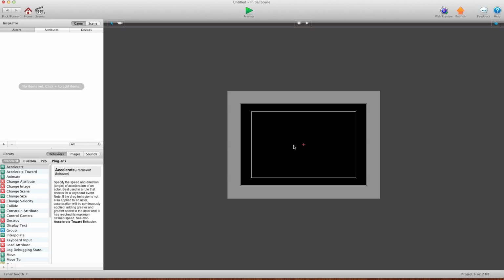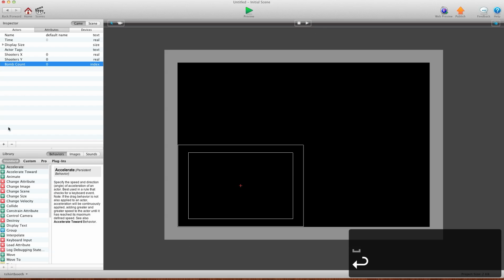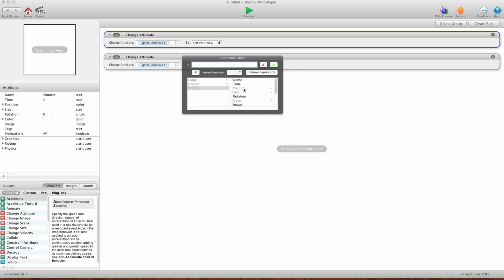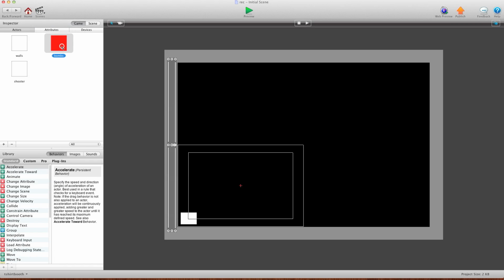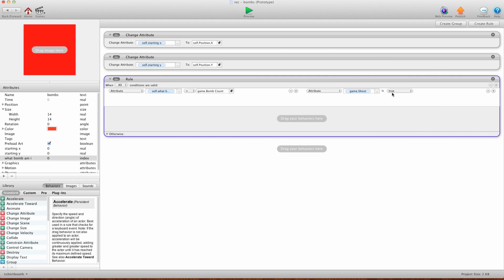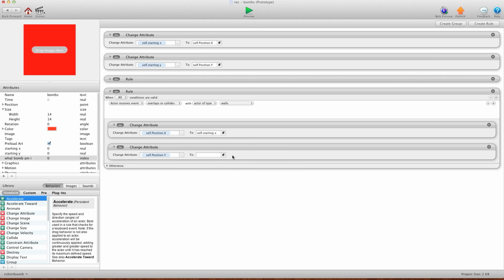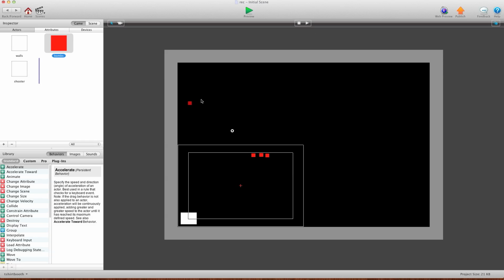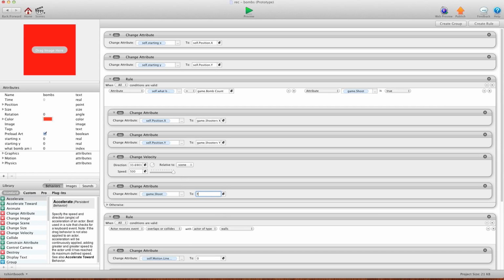how to recycle your bullets in gamesalad video tutorial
To download this file head on over and hit the download link.

cheers